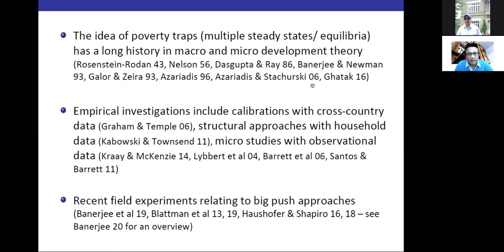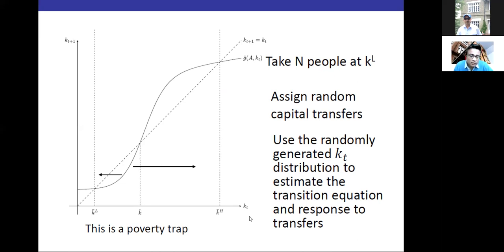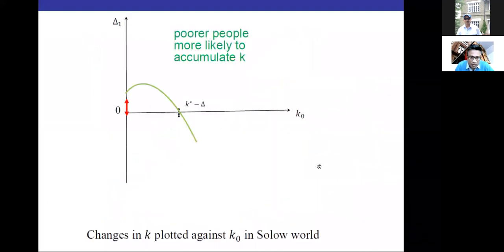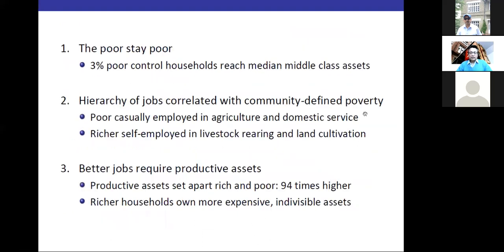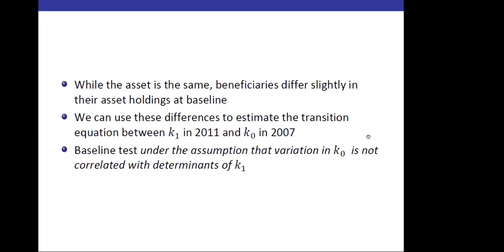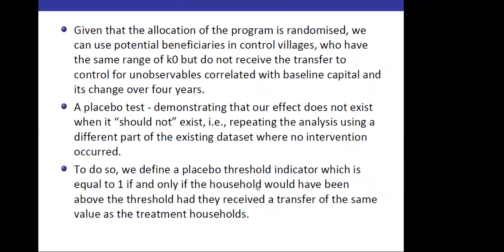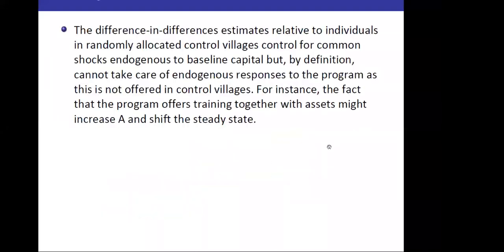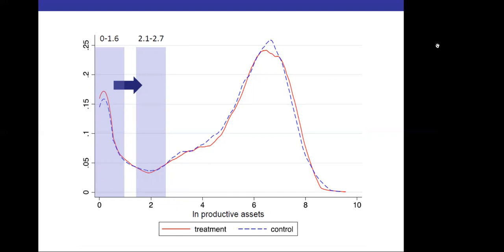Prof M Ghtak Lecture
IIT K FEB 19TH 2021